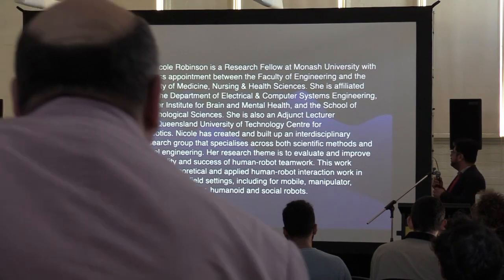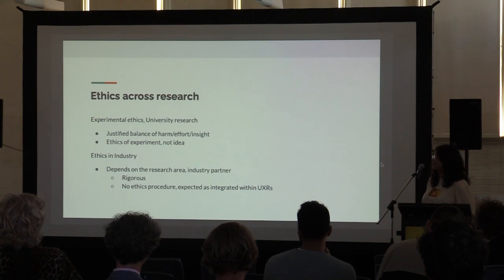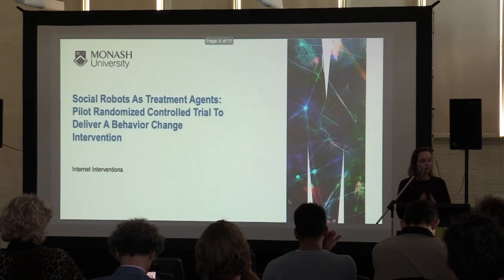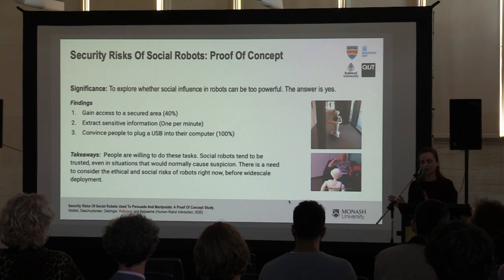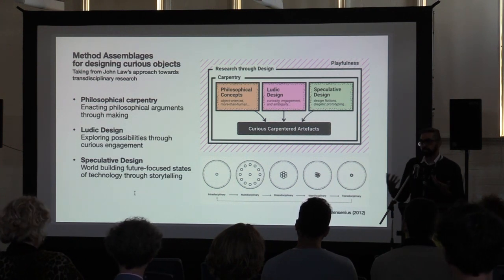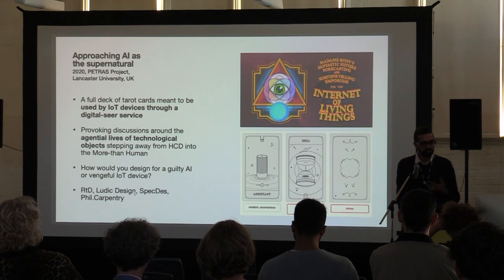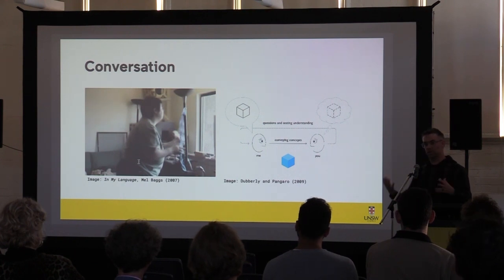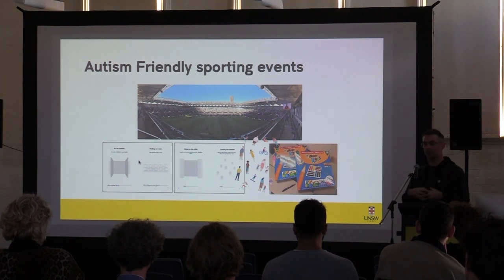Multidisciplinary Ethical Design of Interactive Tech: Avoiding Manipulation, Biases & Prejudice.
Date: Wednesday 5th July 2023, 12pm—2pm

Multidisciplinary Ethical Design of interactive technologies is uncommon. Very often the design of interactive technologies as social robots, tangible interfaces, virtual reality, or similar platforms have a pragmatical mono-disciplinary approach. This leads to long-term undesirable consequences with a significant negative impact on people as previous research shows.

In this forum, we aim to discuss the desirable multidisciplinary ethical design approach required for novel technologies to be used now and in future years.

A speculative designer, an expert in tangible interfaces and special populations, an expert in artificial social intelligence and an expert in social robotics discuss examples, possibilities, challenges, and dilemmas that we face as researchers/designers trying to avoid manipulation, biases and prejudice in our own practice.

Speakers:
Eduardo Benitez Sandoval
Haider Akmal
Scott Brown
Sarita Herse
Nicole Robinson (Monash University)